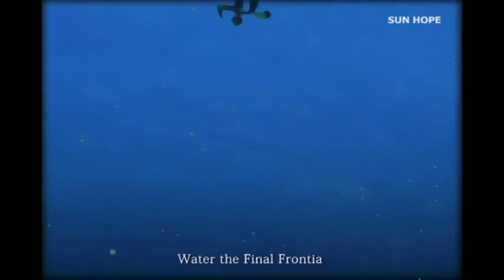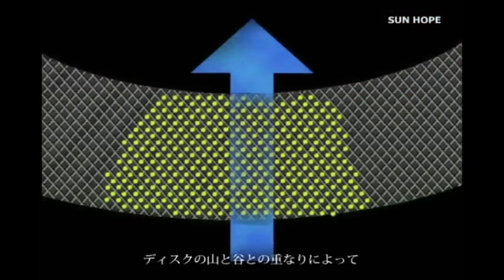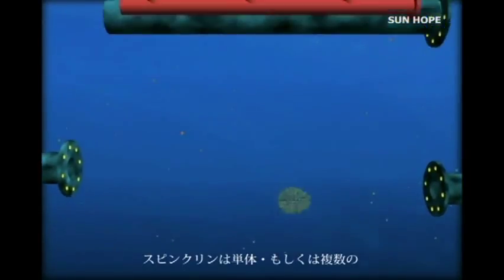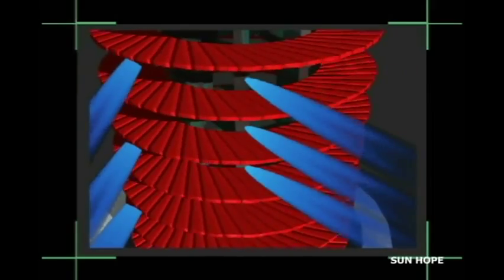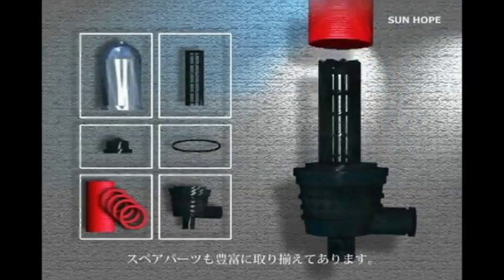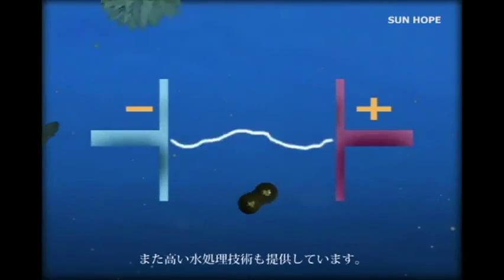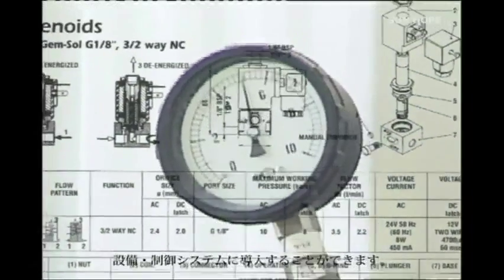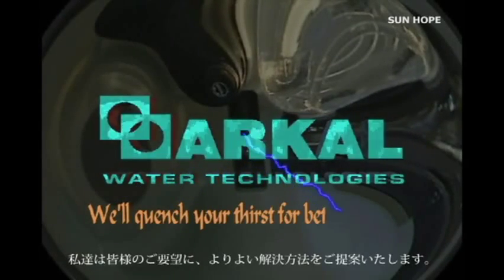資料ＶＴＲ アーカル社自動逆洗浄フィルタースピンクリン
以前アーカル社より頂いたスピンクリンの資料ＶＴＲです。
音声が英語なので、日本語字幕を追加しました。
スピンクリンは圧力差を検知して自動で逆洗浄するディスクフィルターです。
フィルターが汚れたら自動でフィルターを洗浄しますので
普段はメンテナンスの必要がありません。
エレメントのクリーニングの多い方には最適です。